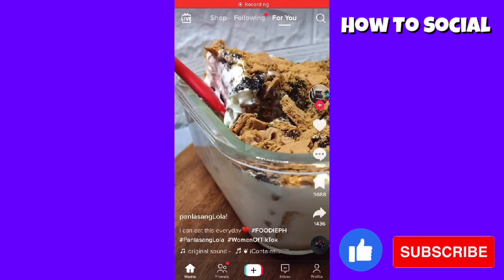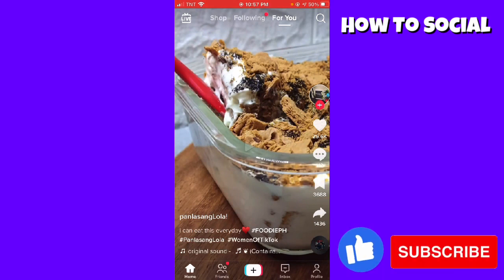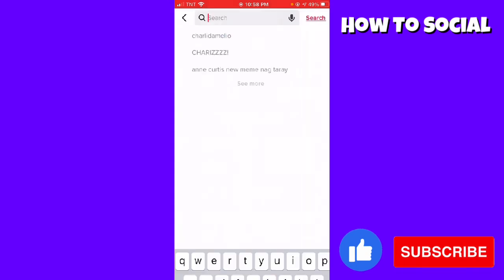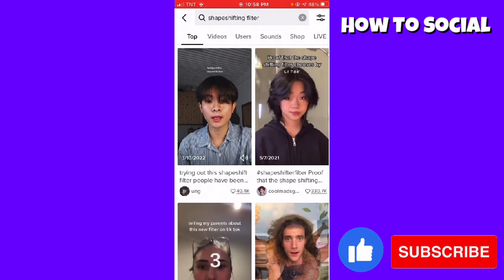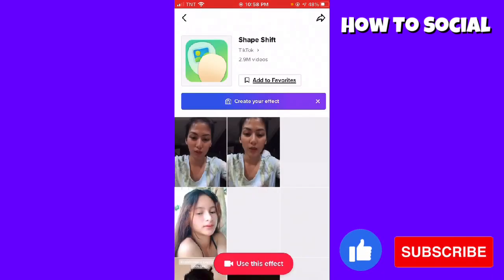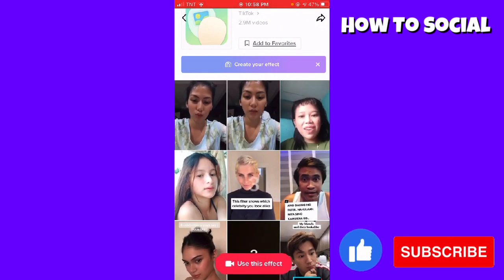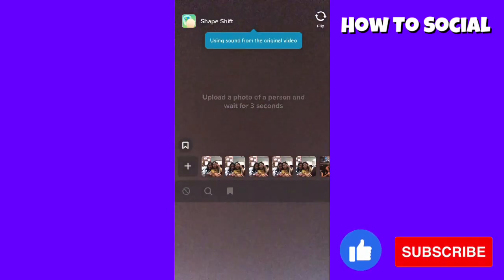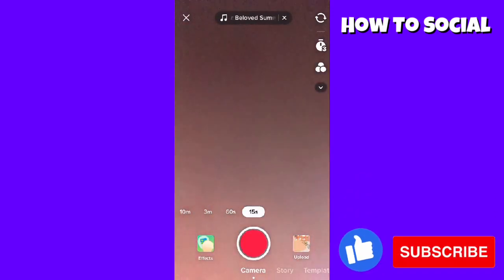How To Get Shape Shifter Filter on TikTok (2023 Update) | Use The Shape Shifter Filter TikTok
How To Get Shape Shifter Filter on TikTok (2023 Update) | Use The Shape Shifter Filter TikTok. In this video you will learn how to get the shape shifter filter for tiktok. Step by step instructions on how to use the shape shifter filter on TikTok. Learn how to get the shape shifter filter tiktok with the new 2023 update. 💭 Have a question about this tutorial?